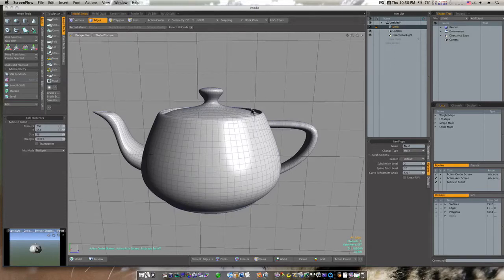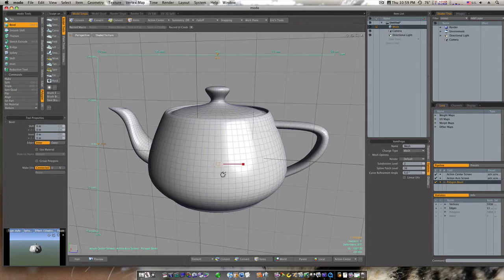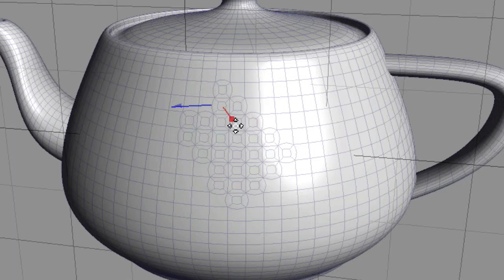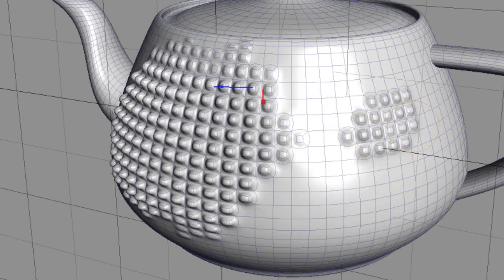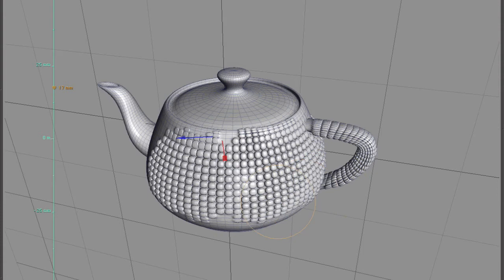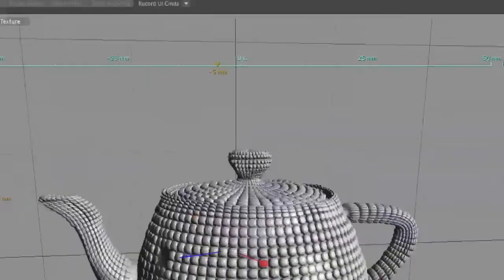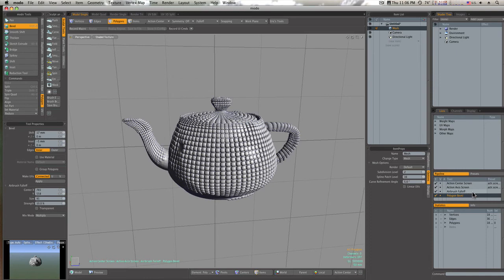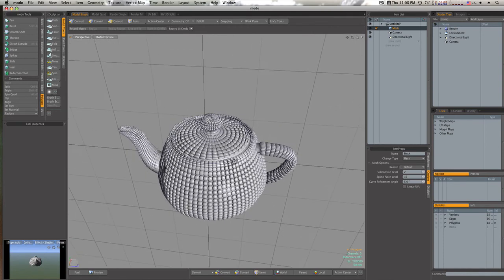Modo 302 Tutorial: Airbrush?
Explaining the airbrush falloff in Modo.